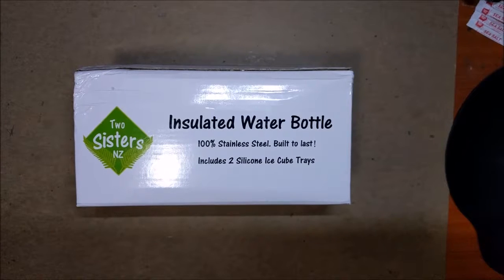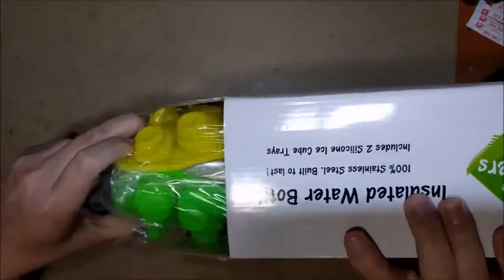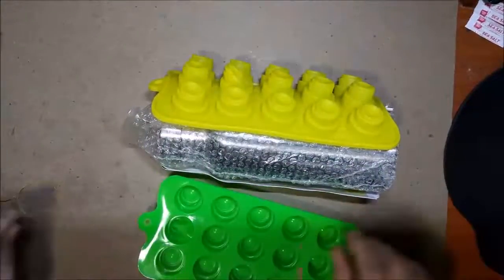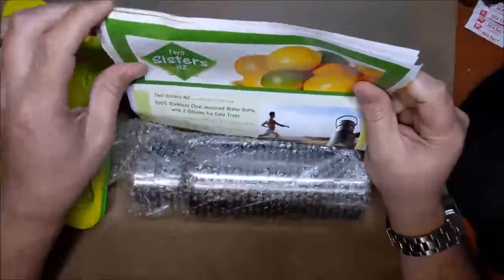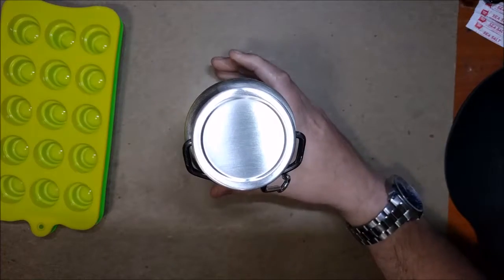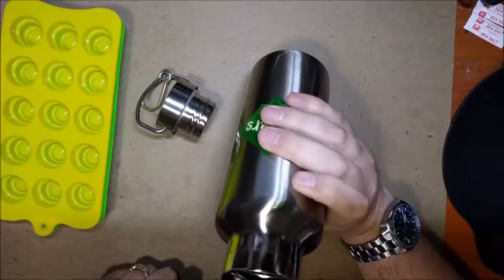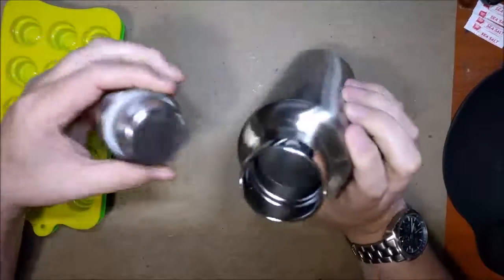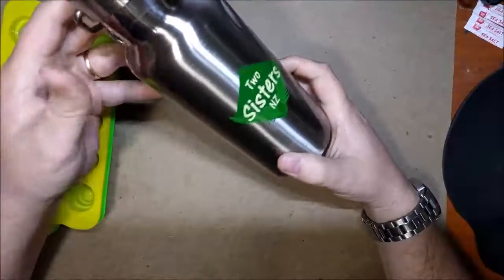100% Stainless Steel Insulated Water Bottle